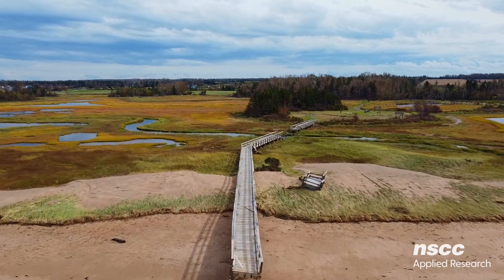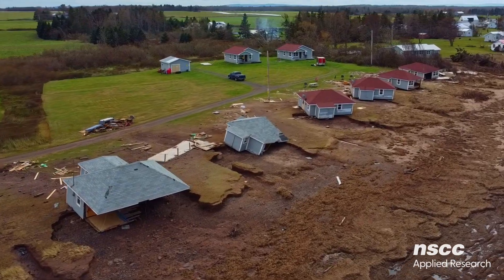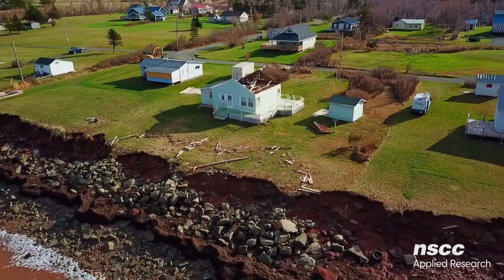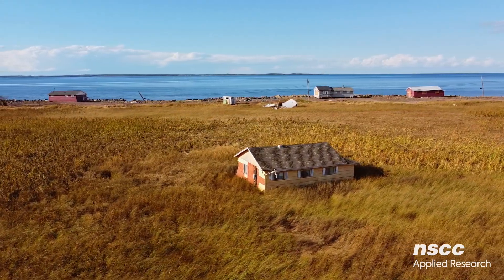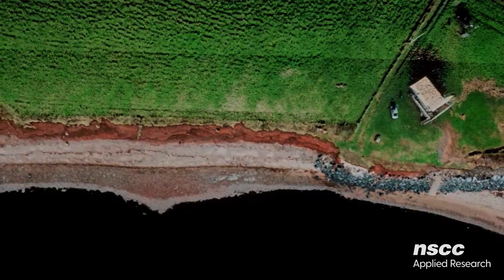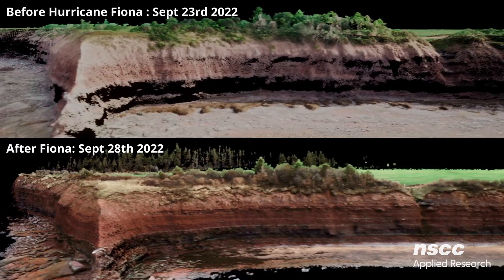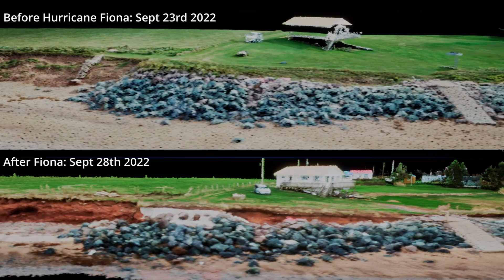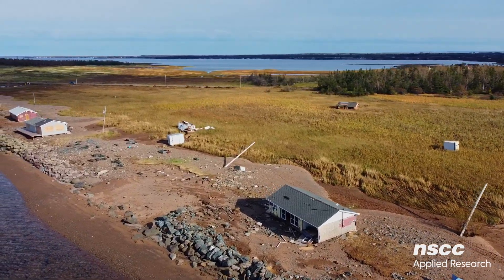Using LiDAR to monitor Coastal Erosion in Nova Scotia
NSCC Applied Geomatics Research Group used the DJI Matrice300 and Zenmuse L1 sensor, a powerful combination, to record and monitor coastal erosion on Nova Scotia's Northern shoreline.